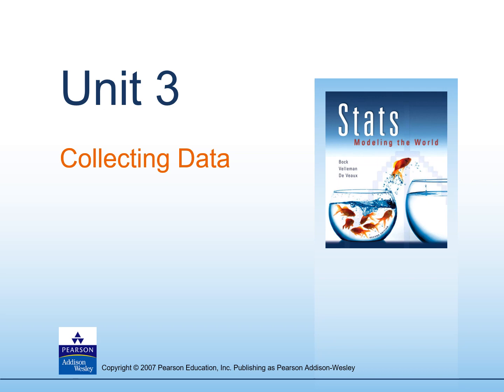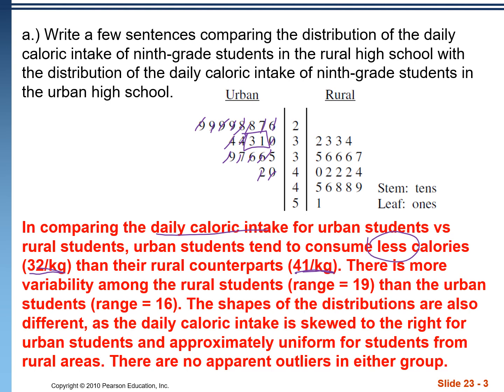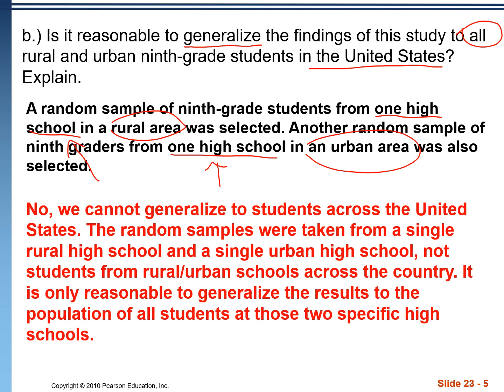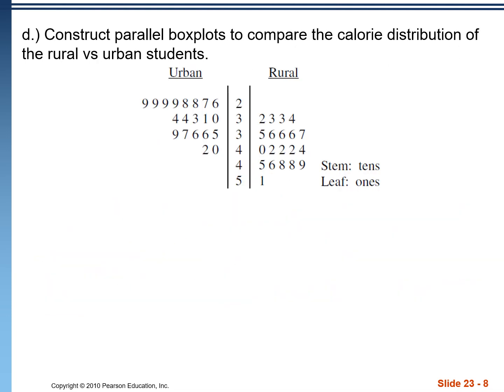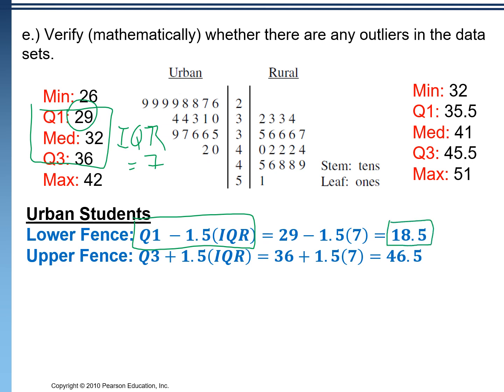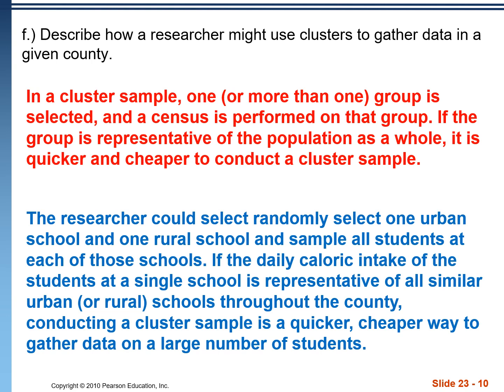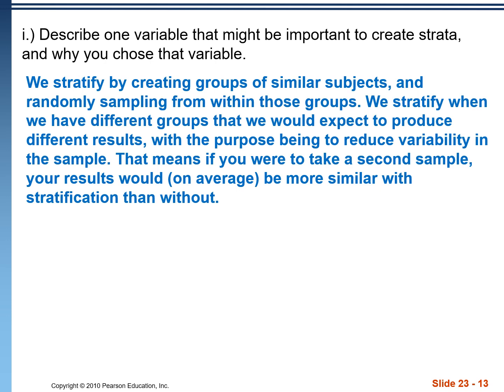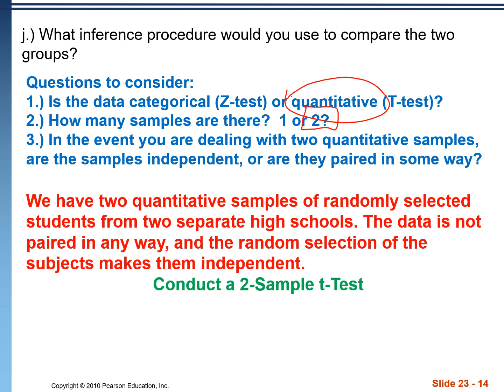AP Stats: Exam Review - Collecting Data